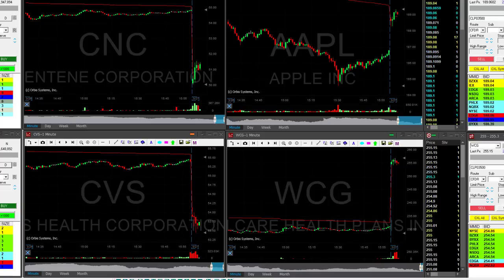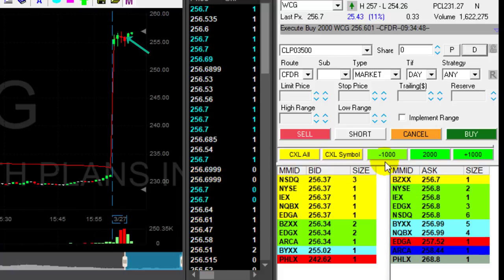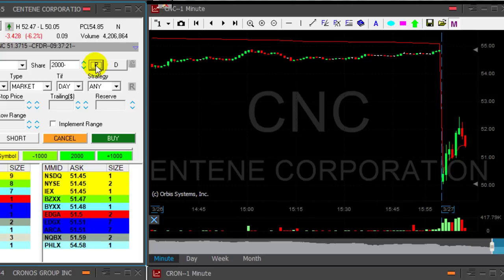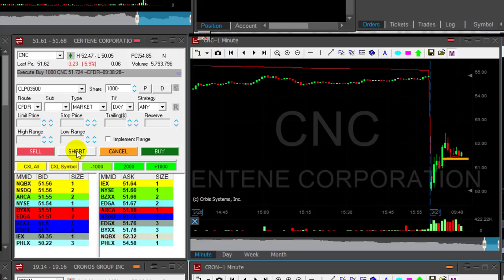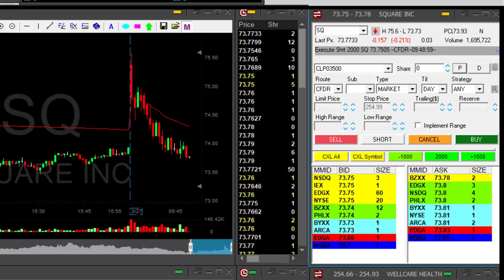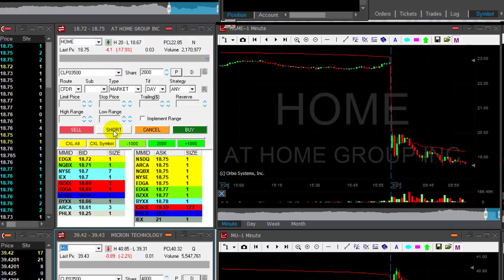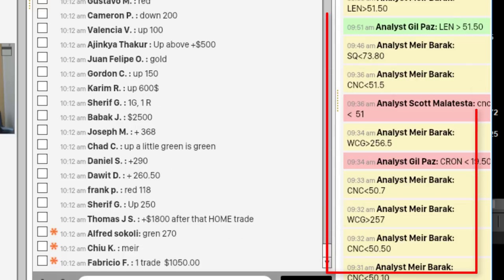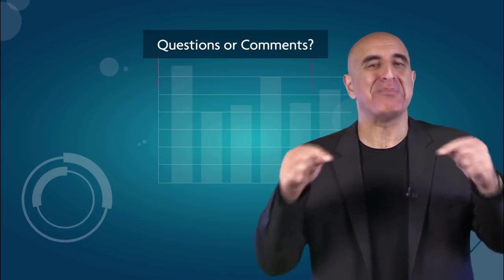Live Day Trading a WCG Gap & Go for $3,500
Live Day Trading Stocks - How to make money by day trading stocks -  $3,500 in a Gap & Go trade in WCG and other. Meir Barak day trading live on March 27th. 2019.